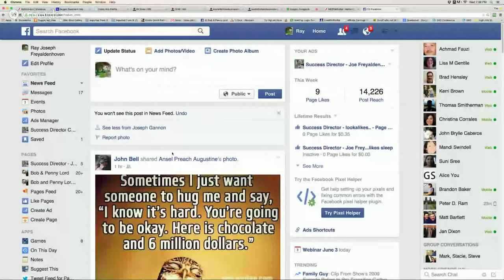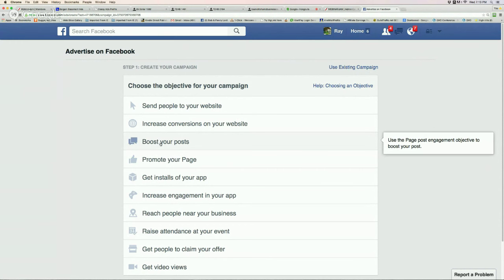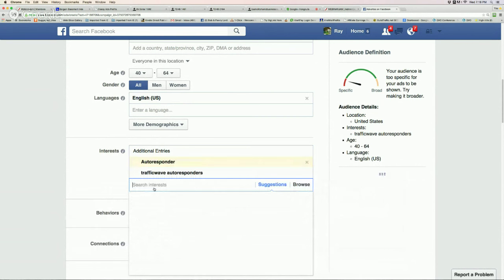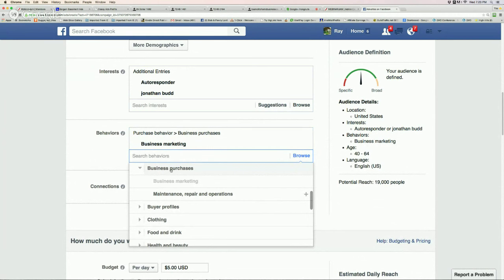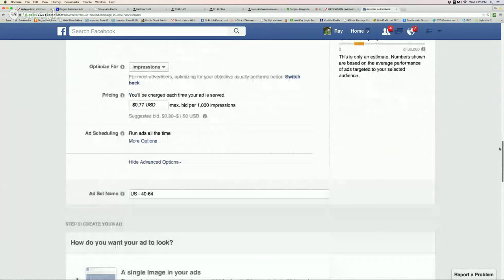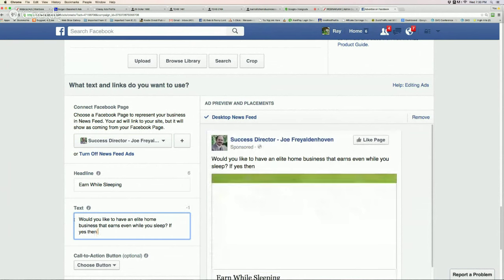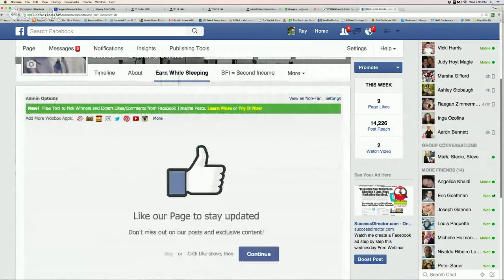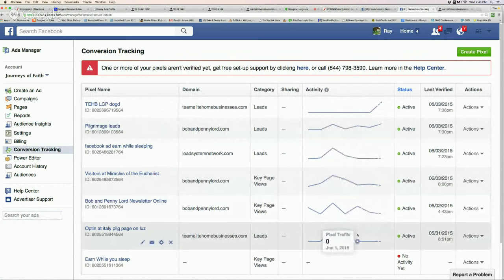How to Setup a Facebook ad without the bla bla bla Access links